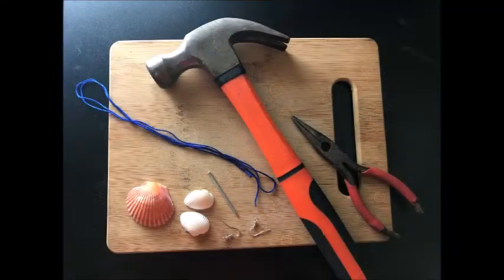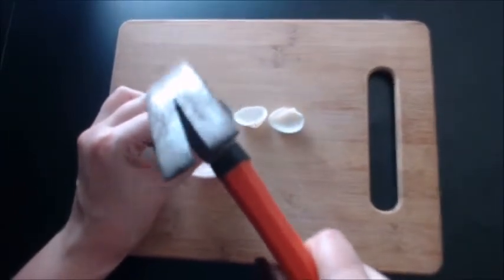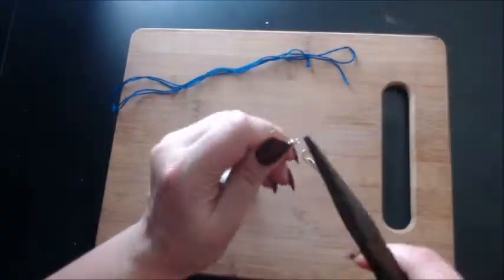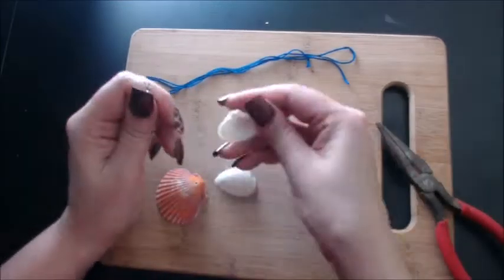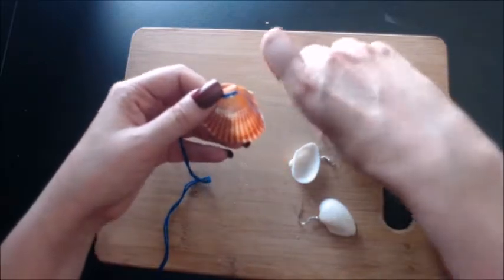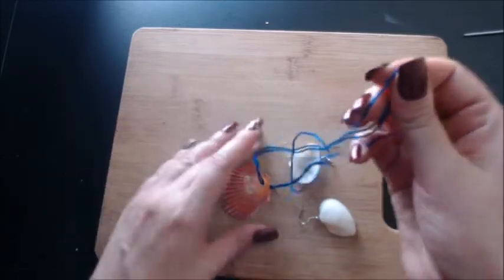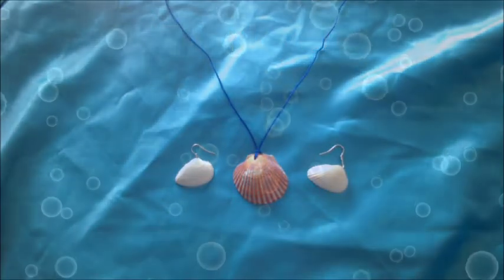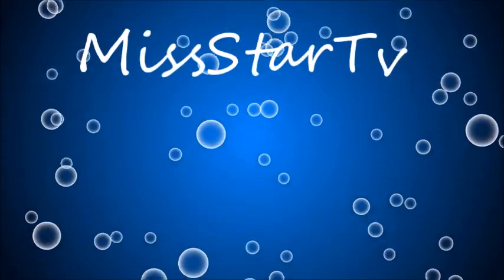DIY Seashell Earrings And Necklace ft "For You" by: TessaWinter A BassRebels Release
Valentines day is just around the corner and what's a better way to show your love to the ladies in your life then to make Homemade Seashell Necklaces and Earrings right?!

Here's what you'll need:
Seashells, some String.
Fish hook earring backs.
A Hammer, A nail and a safe surface to work on.

NOTE: Please have parental super vision when young children are around hot and sharp objects as well as tools.

TIPS: You can even paint the seashells and even decorate them just have fun and keep creating.

If you'd like to see more videos like this click that subscribe button, click that notification bell so you will be notified when a new video is ready for you to see. If you have any questions, suggestions, concerns or ideas please put those in the comment section below and we'll get to those as soon as we can.